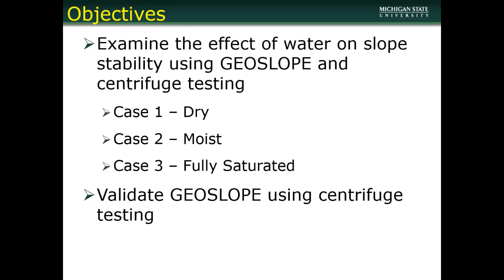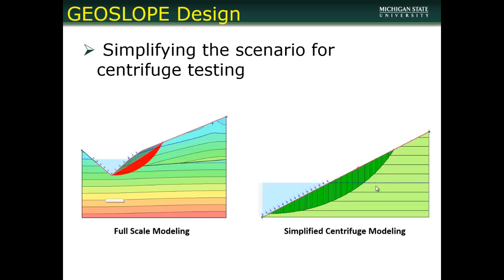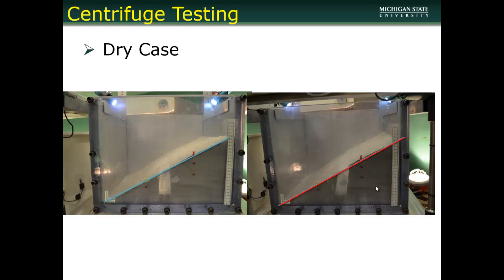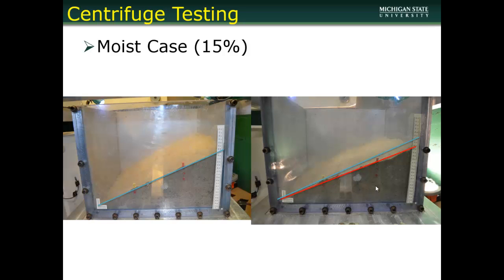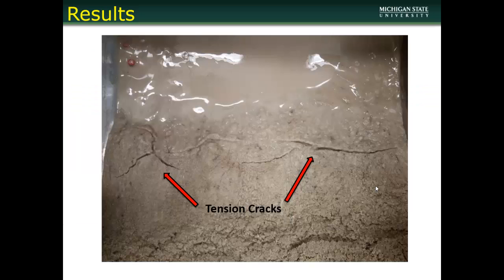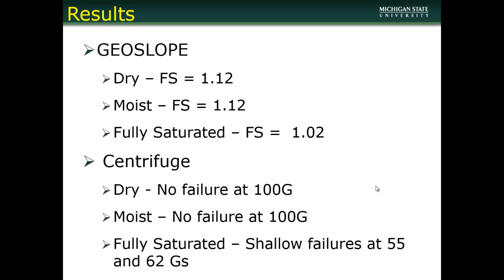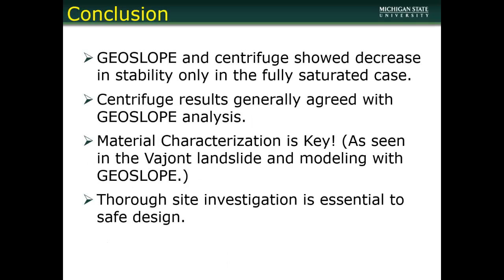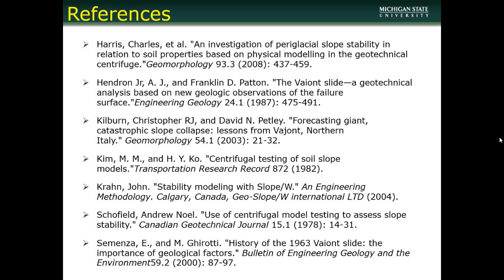CE812 - Effects of Water on Slope Stability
Two students at Michigan State University explore the effects of pore water pressure on slope stability in under five minutes. Inspired by the Vajnot Dam failure of 1963.